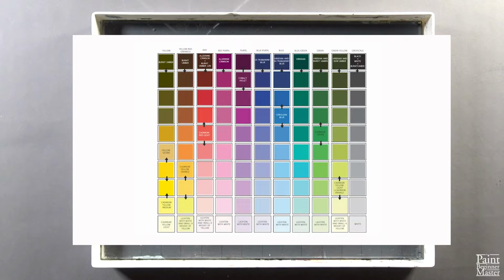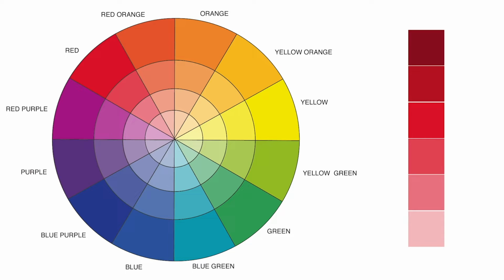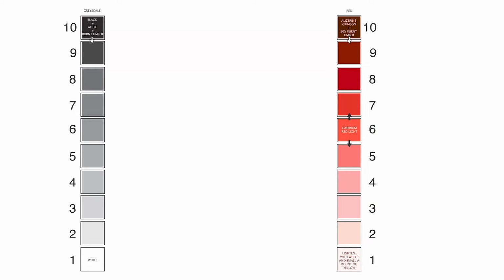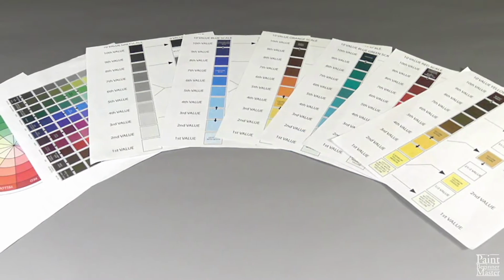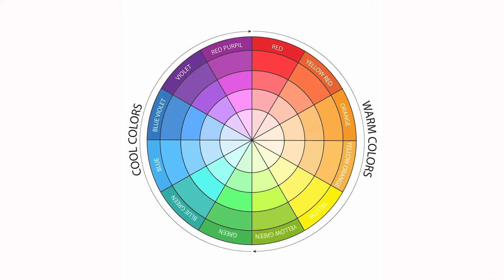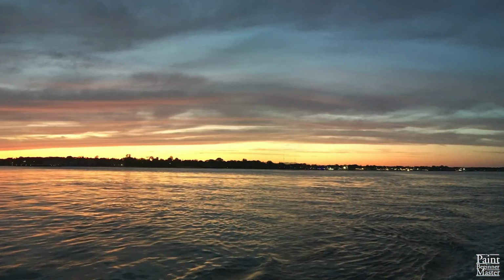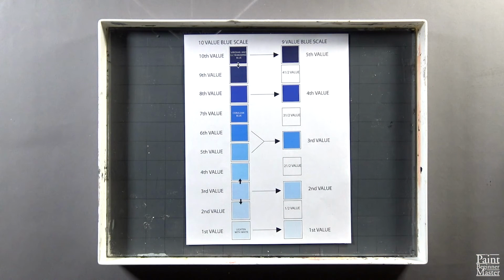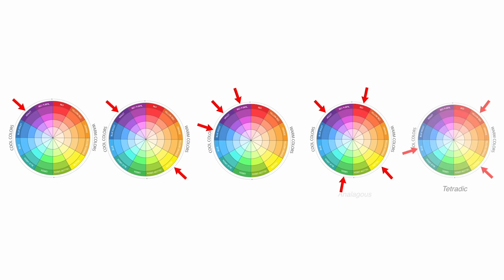COLOR THEORY YOUTUBE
In this video I'll introduce you to a new way to mix your paints and color palette that will change the way you paint forever! (Based on the famous Frank Riley's painting palette technique) You'll begin learning color theory and how to mix color scales.